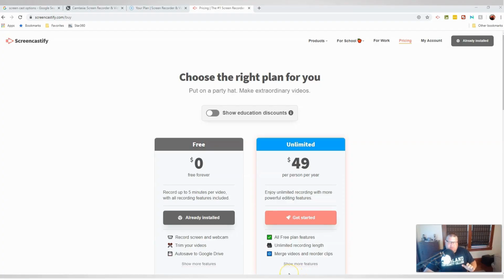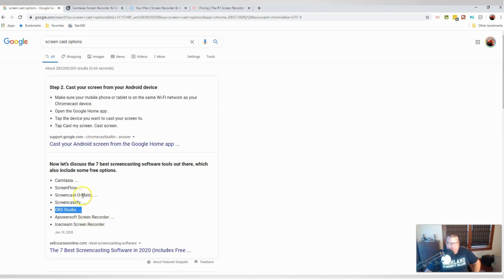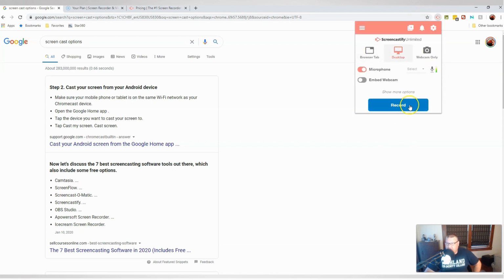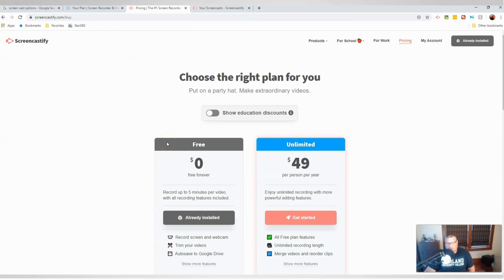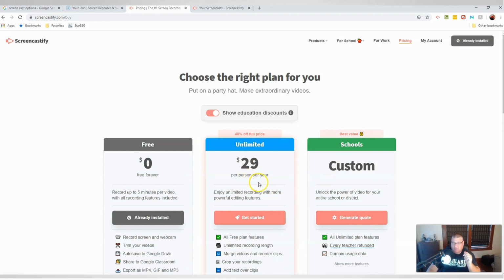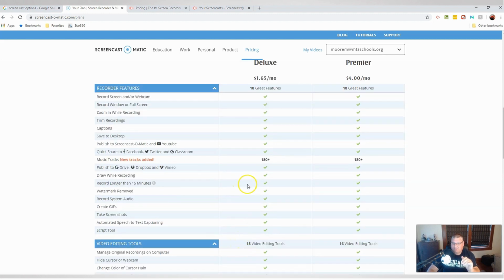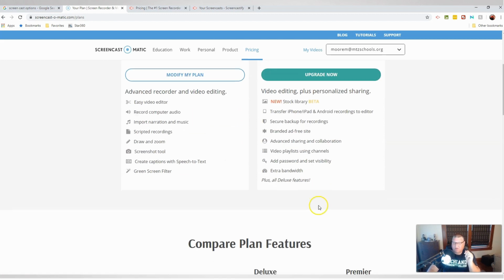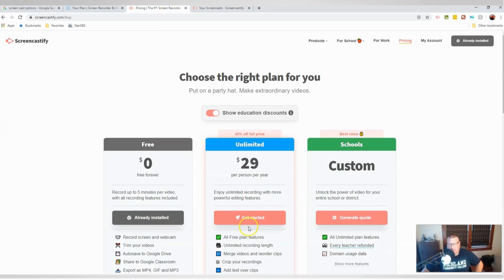Warrensburg-Latham Tools: Screencaster Comparison